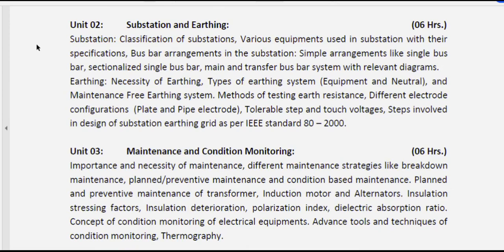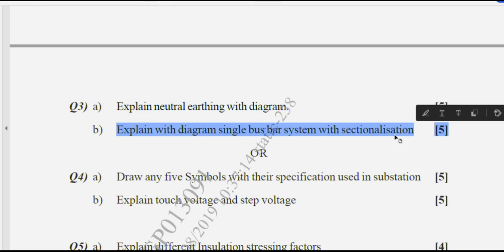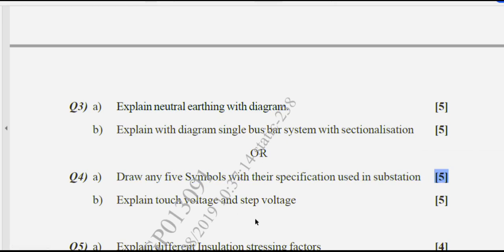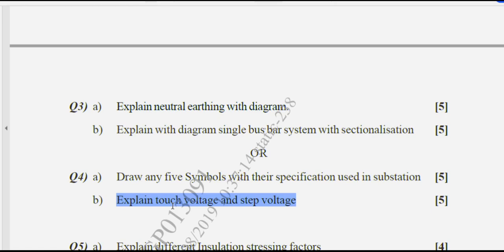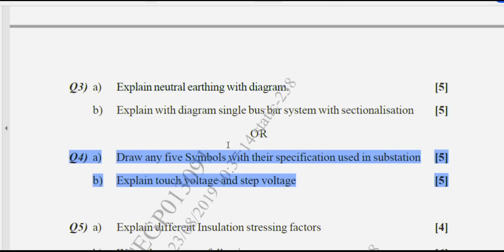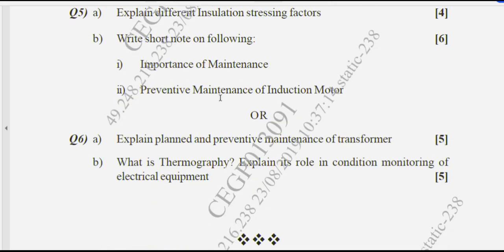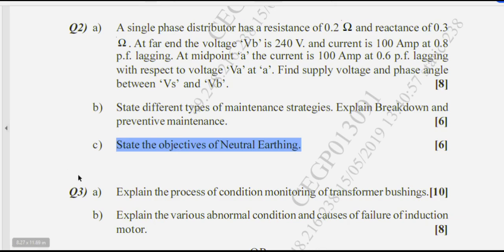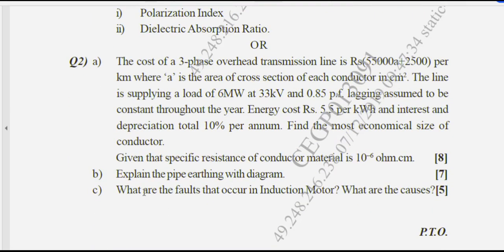Questions on Unit 2 from the previous university question paper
In this video, we will discuss Questions on Unit 2 from the previous university question papers.